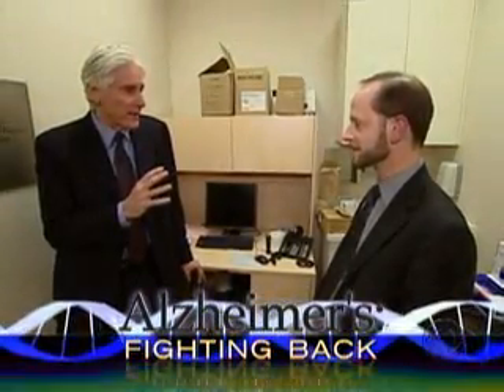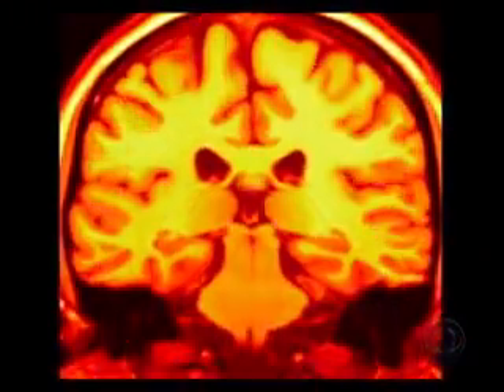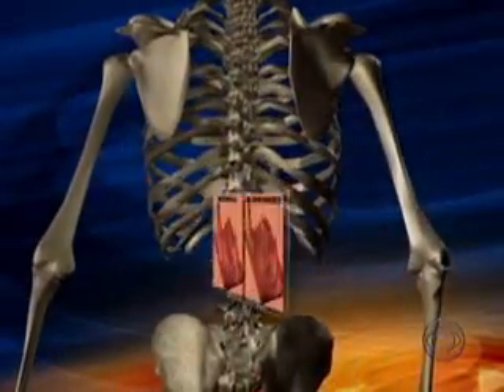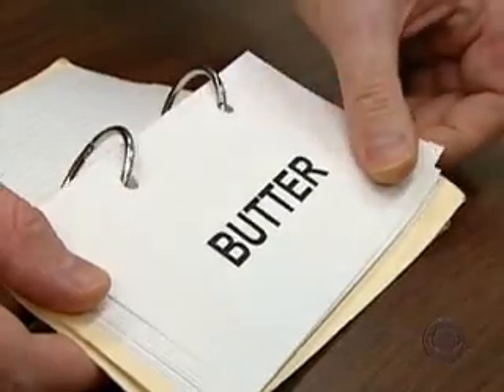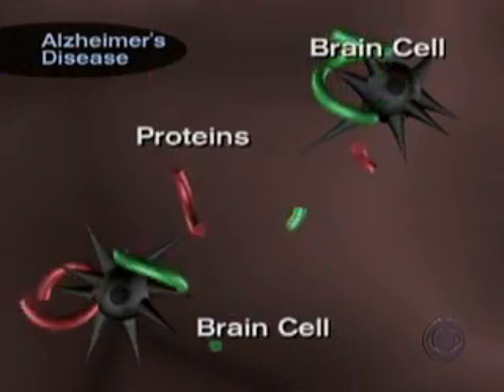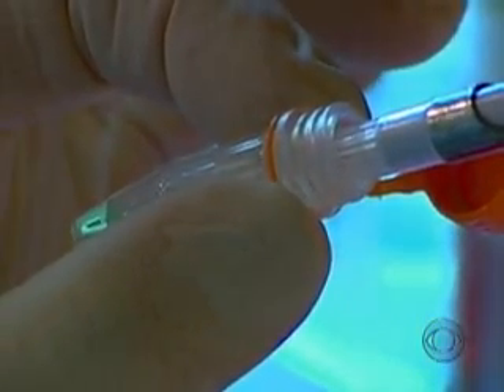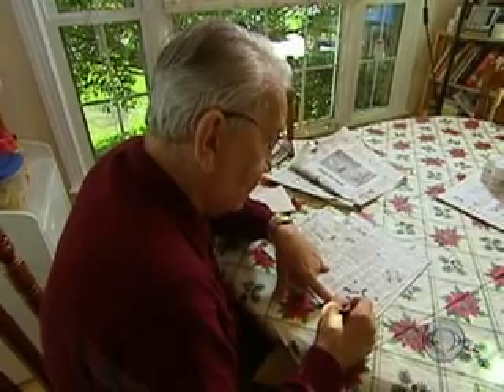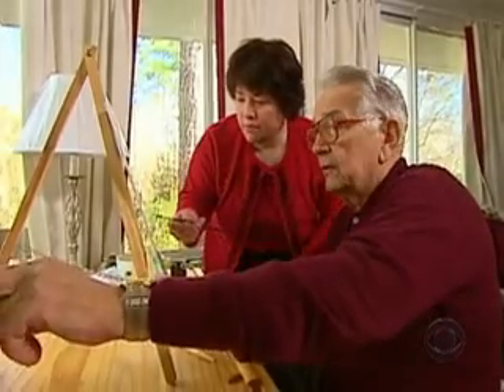'Fingerprint' For Alzheimer's (CBS News)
Protein patterns found in spinal fluid may help detect Alzheimer's disease, which currently can be confirmed only with a brain autopsy. Dr. Jon LaPook has more. (CBS News)